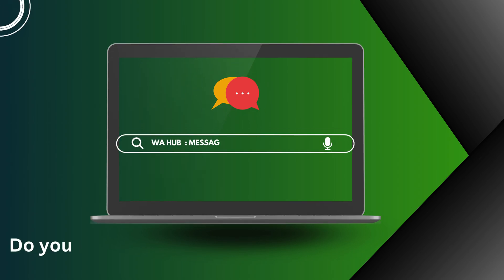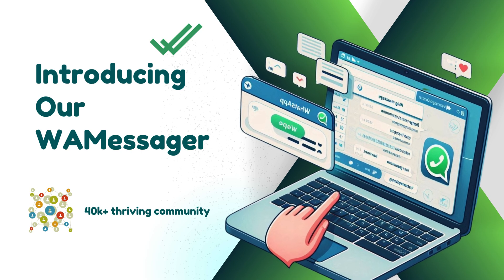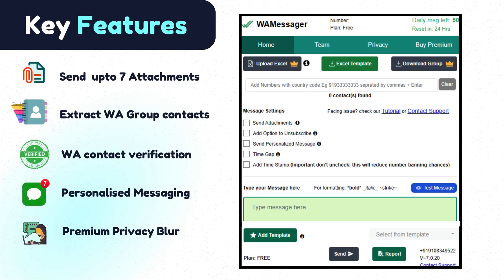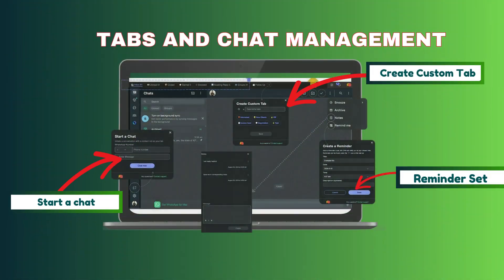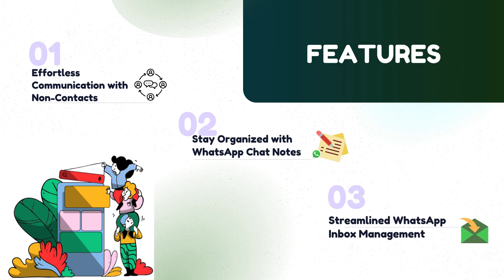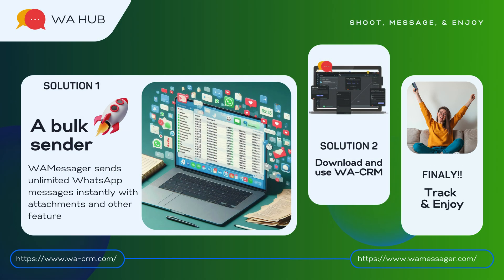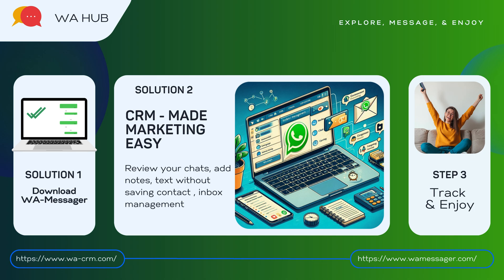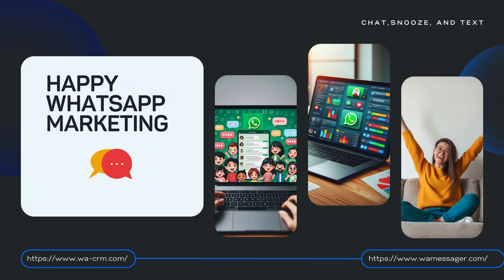HOW TO DO WHATSAPP MARKETING FOR FREE? | BEST WA SENDER TOOLS 2024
Welcome to our video on HOW TO DO WHATSAPP MARKETING FOR FREE! 🎯 In this video, we’ll dive into the best ways to leverage WhatsApp for your business marketing efforts. Whether you're wondering how to advertise on WhatsApp Business 📲 or looking for the best WA sender tools for 2024 🛠️, we’ve got you covered. Discover how you can easily automate your WhatsApp marketing campaigns with WAMessager 🚀 and boost your business productivity with WA-CRM 📈.

We’ll also cover essential tips on how to use WhatsApp to grow your business 💼 and introduce powerful tools to simplify your communication. From unlimited messaging 📧 and contact exporting 📋 with WAMessager to chat reminders ⏰ and notes 📝 with WA-CRM, these tools offer everything you need for effective WhatsApp marketing.
Stick around to learn how to make the most of these tools and ensure your WhatsApp marketing is streamlined, efficient, and free! 🙌📱

WAMessager
Supercharge your WhatsApp marketing with WAMessager, the ultimate tool for seamless, fast, and unlimited communication with your subscribers.

Key Features:
📞 No Number Saving: Skip saving contacts and managing groups.
📎 Personalized Attachments: Send tailored content for better engagement.
📋 Contact Exporting: Export contacts safely without getting banned.
⚡ Fast & Reliable: Experience quick, dependable messaging.
💰 Affordable Premium: Top-tier performance at budget-friendly pricing.

WA-CRM
Boost productivity and streamline communication with WA-CRM, your complete WhatsApp business management solution.
Key Features:
📝 Chat Notes: Take and manage notes directly in WhatsApp.
⏰ Chat Reminders: Set reminders for important conversations.
💬 Start New Chats: Message unsaved contacts effortlessly.
📂 Organize Chats: Manage messages with custom tabs.

Together, WAMessager and WA-CRM create the perfect combo to power up your WhatsApp marketing and keep your business running smoothly, all for free!

By the end of this video, you'll have all the insights you need to master WhatsApp marketing and take your business to new heights. Let's get started!

how to advertise on whatsapp business
whatsapp marketing and automations course
how to use whatsapp to grow your business